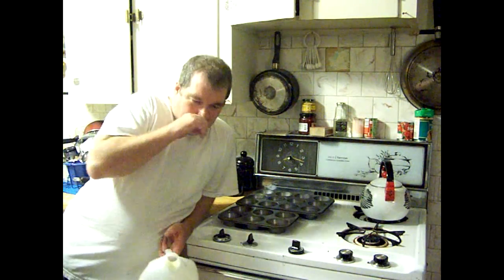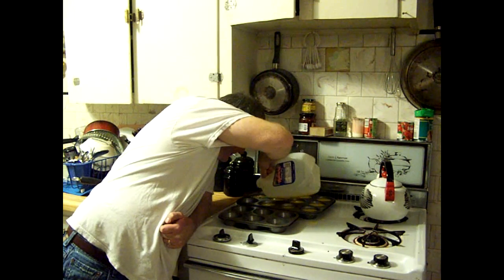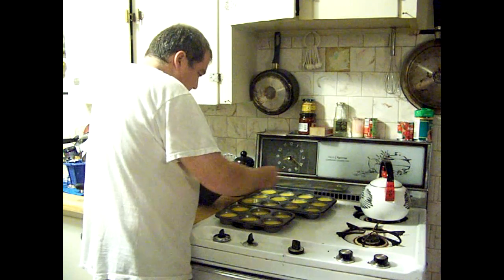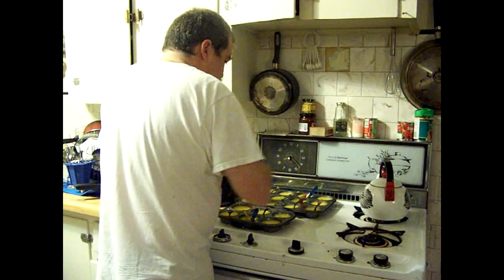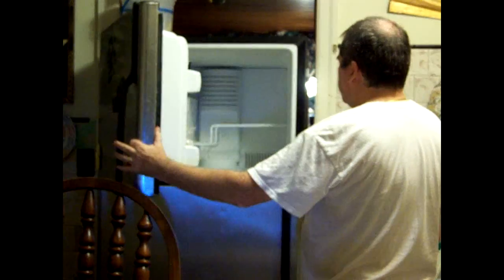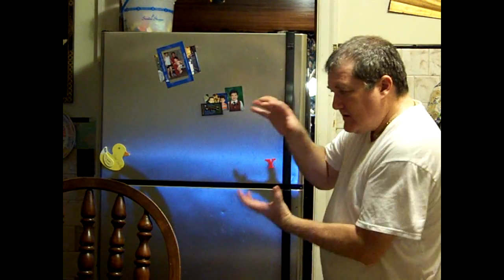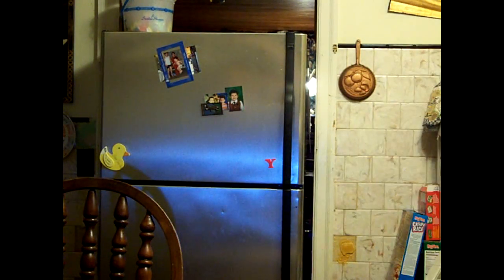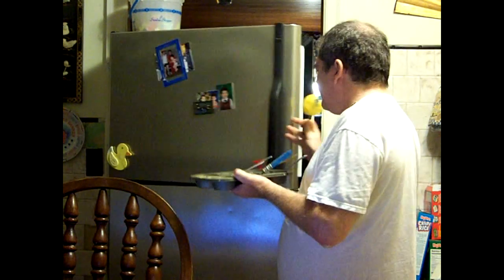How to Make an Orange Freeze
Vaughn Hemingway uses a tiny amount of Magic to Make Orange Popsicles and 4 50/50's